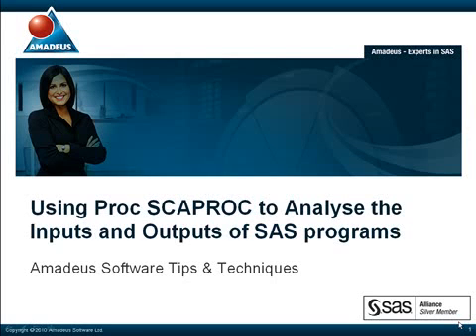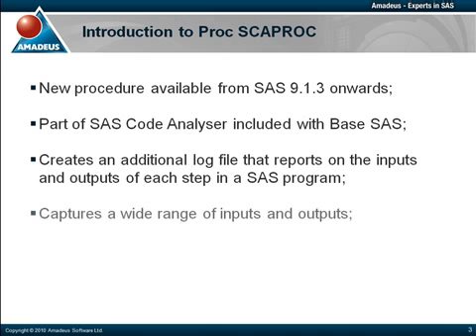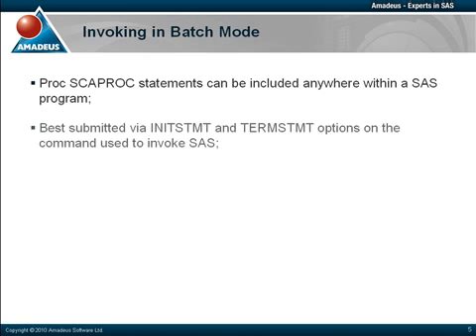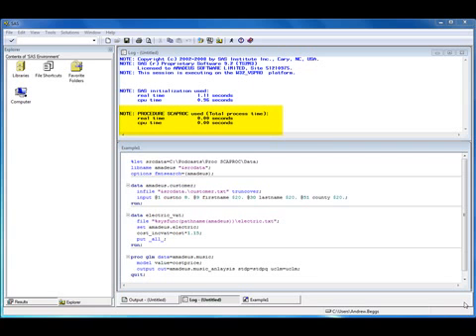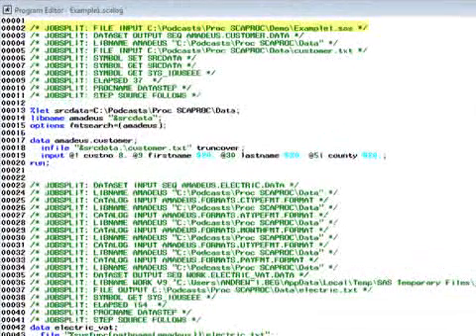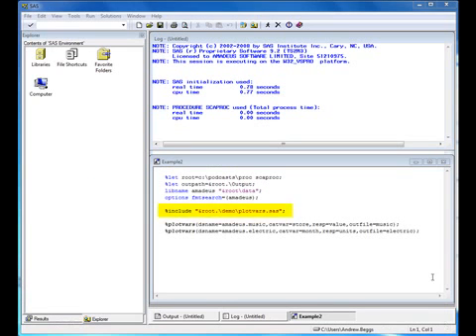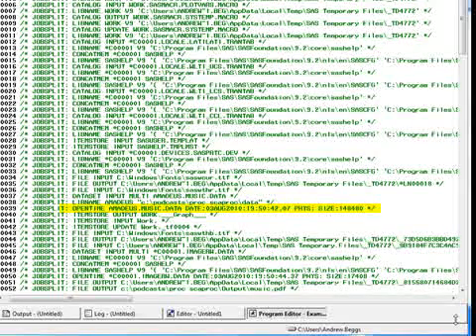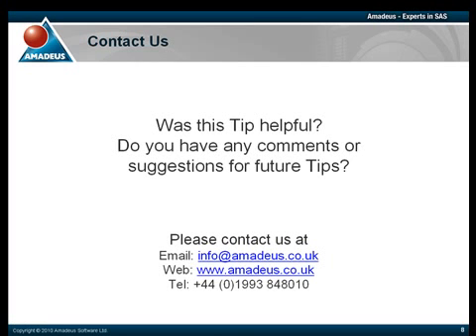SAS Tip: Using Proc SCAPROC to Analyse the Inputs and Outputs of SAS Programs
Senior Consultant Andrew Beggs of Amadeus Software, highlights and demonstrates the benefits of Proc SCAPROC log files.